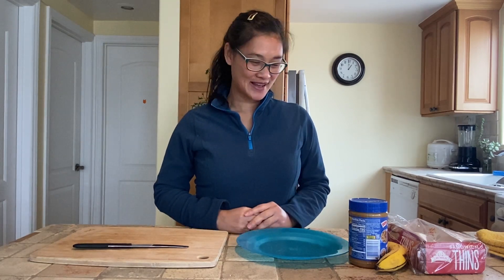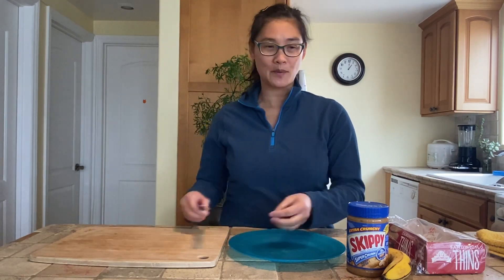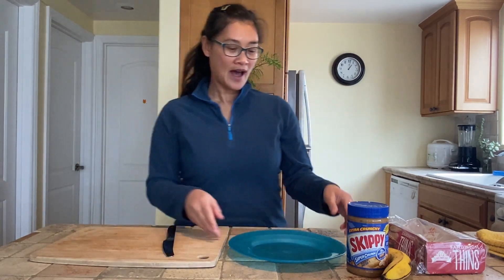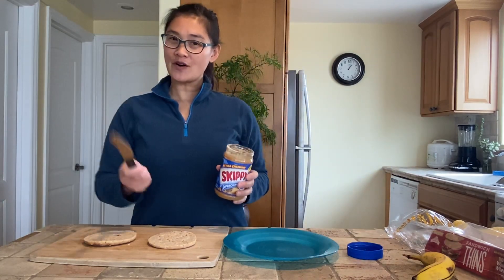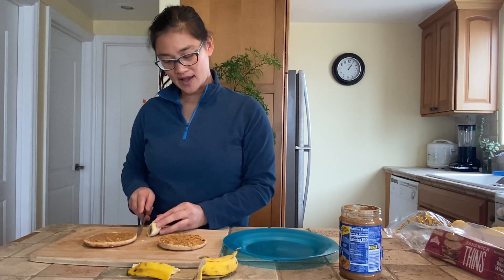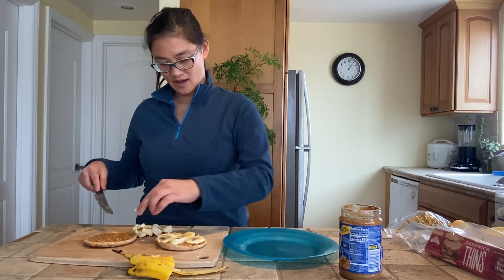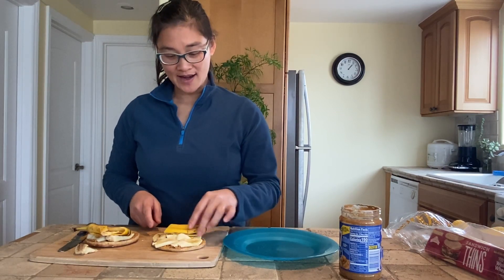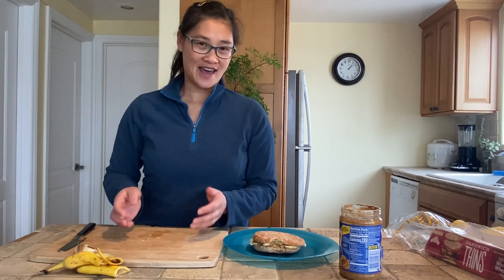Wk 2 Home Economics Monday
Watch Ms. Buu make her favorite sandwich for lunch.  Learn how to make your favorite sandwich and if you'd like, make a video to teach Ms. Buu how to make it too. From now on, you can help around the house by preparing your own lunch.  Maybe you can even make a sandwich for your brothers and sisters or parents too.